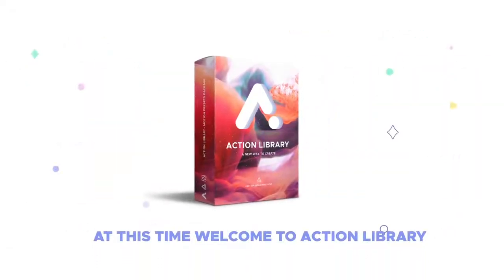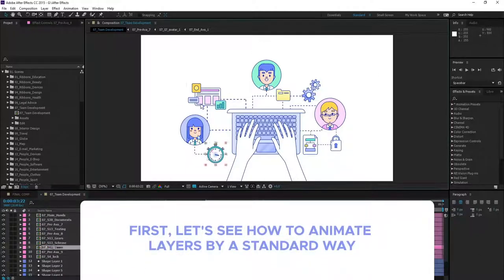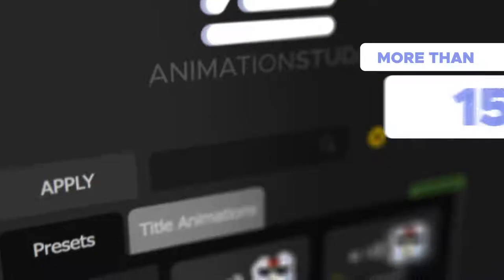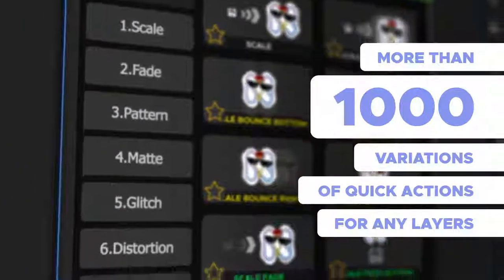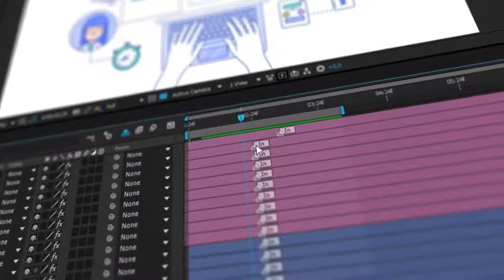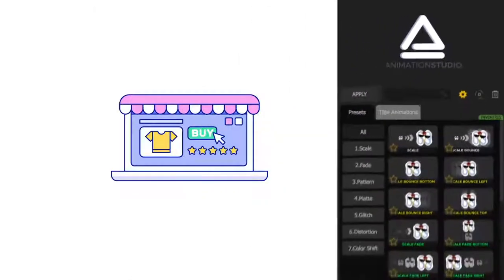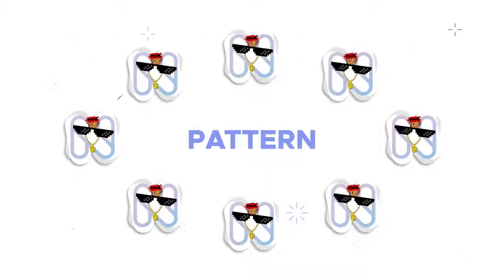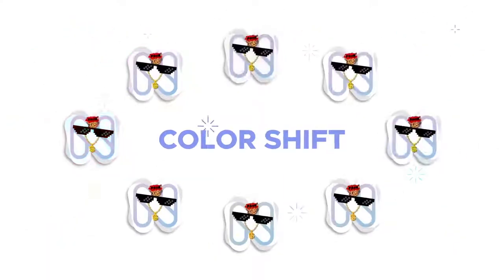Videohive Action Library Motion Presets Package free after effects templates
After Effects CC 2018, CC 2017, CC 2016, CC 2015, CC 2014, CC, CS6 | No plugins | 1080x1920 | 160 Mb

This is a library of 1000 effects and variations for any shapes and elements which will save you a lot of time and help you professionally edit your video in a matter of minutes. Action Library contains all types of ready to use effects from 7 different categories: Scale, Fade, Pattern, Matte, Glitch, Distortion and Color Shift. Every category contains different types of effects and creates unique stylish look. Apply a preset in one click. We will frequently update Action Library and add more categories and effects.

Features
Over 1000 effects&presets for any layers.
No holders needed – presets work through adjusment layers.
Supported 4K resolution.
Change preset in one click.
Apply 1,2 or 3 presets at the same time to get unique design.
Easily change the duration of preset.
Doesn’t require advanced skills in After Effects
ZXP Installer HERE
Videos from preview HERE
Fonts From Presets HERE
To use Presets in AE CC2014.2 or higher check Video Tutorials
To use in AE CS6-CC2014 check Video Tutorials
To use in Adobe Premiere Pro check Use in Premiere Pro
The price includes
Animation Studio Panel
Action Library Package
Online Support
Detailed Video Tutorials
Future Updates
Customization Service
New Free Presets every month
Recommendations
This toolkit is perfect for editing titles animations.

* Download *